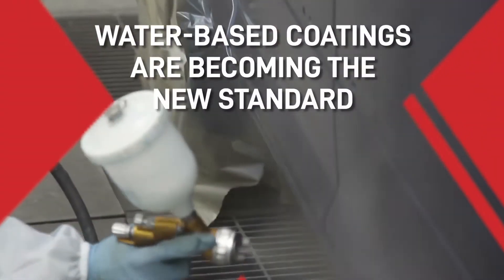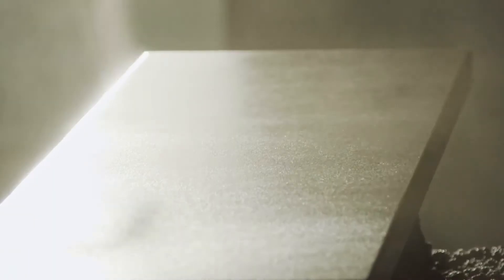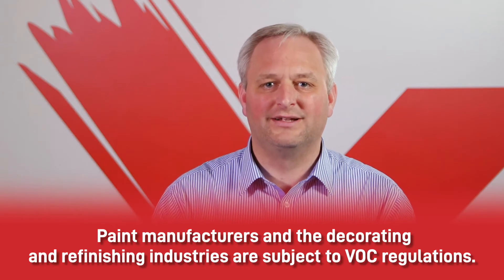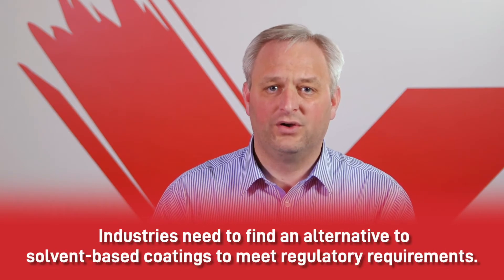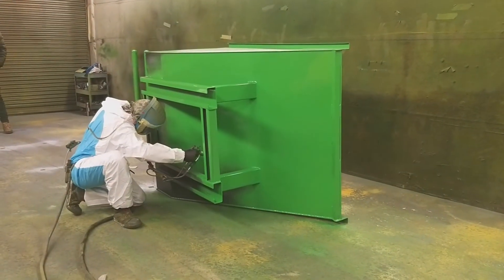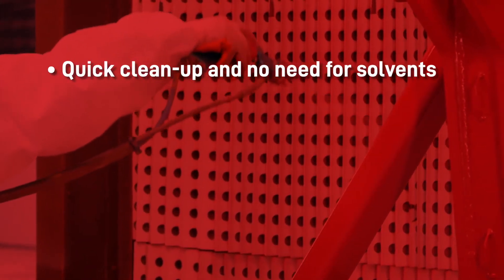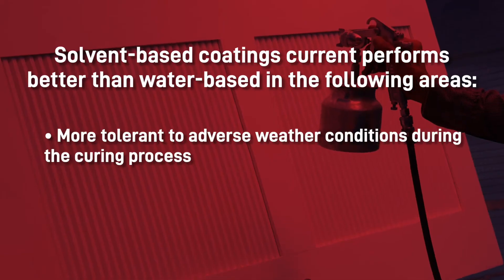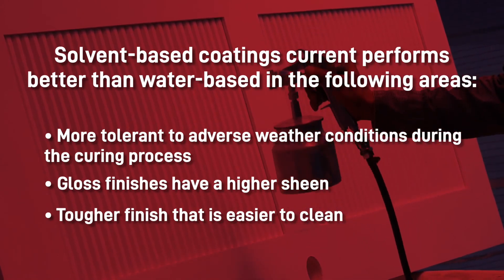Spraying Water based Paint - How is it different from Spraying with Solvents?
00:00 - Water based paint
00:07 - New standards
00:18 - Solvent vs Water based
00:37 - VOC's - Volatile Organic Compounds
01:05 - Water liquifying agents
01:51 - Solvents and tolerance to weather conditions

Most professional or amateur sprayers will use solvent based paints, they weather well are easy to apply and dry quick...they even produce a lovely high gloss sheen finish. So why the sudden need for water based paints?

In the last 20 years technology has moved on and Government regulations have determined that solvent can cause serious health issues to humans due to their toxic nature.  This has given rise to the government targeting businesses on their environmental impact or VOC (Volatile Organic Compounds) ratings - the lower the rating the better!

This video shows the difference between water based paint spraying and solvent spraying - do you need to apply differently and does it produce a different finish.  Plus how water based paints will be the way of the future due to their environmental and health impacts to humans.